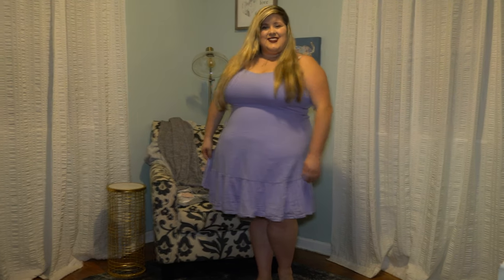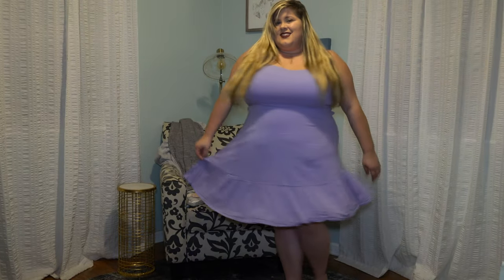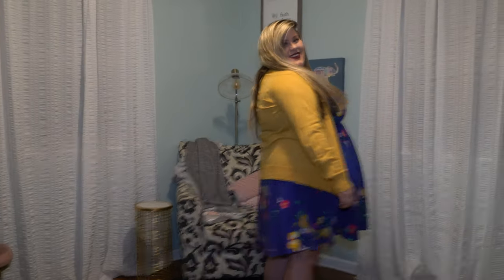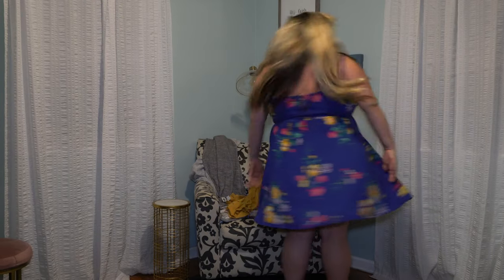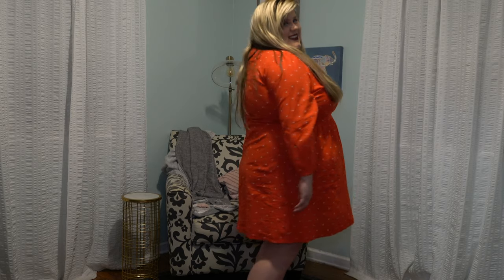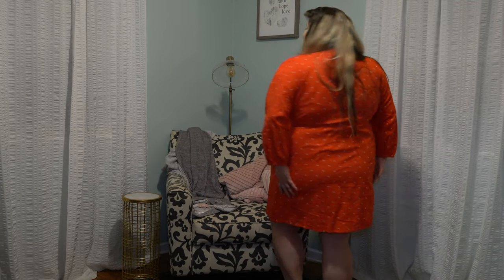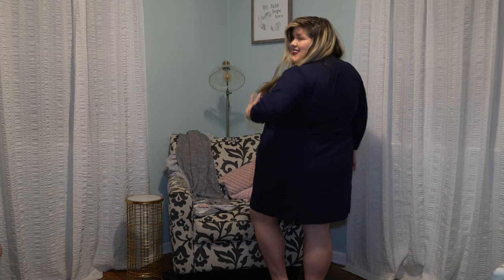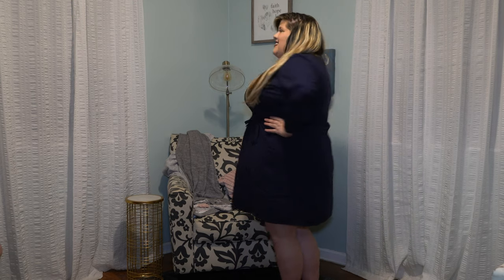Plus Size Spring Fashion Haul from Old Navy (All Sizes)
Today I am bringing you something a little different.  I always get a lot of questions about where I get my clothes so I figured I would do a haul video.

Multi Port USB Charger 12”